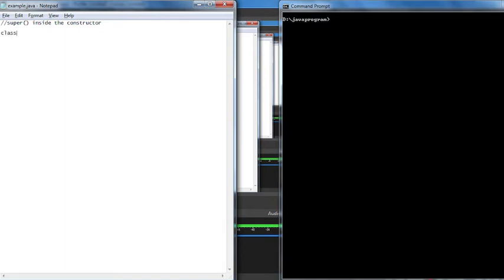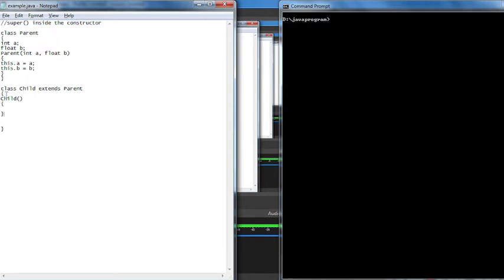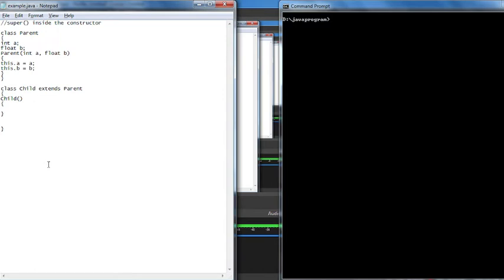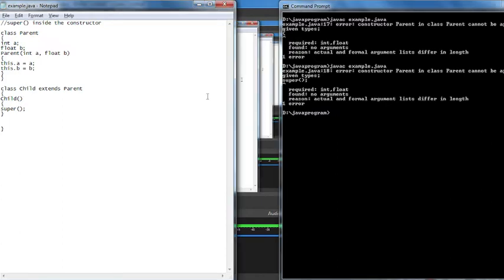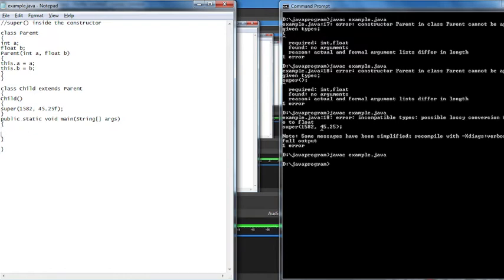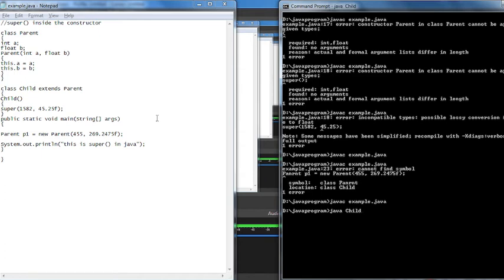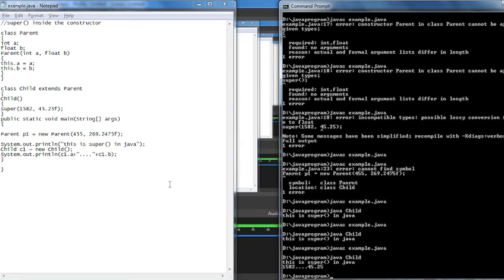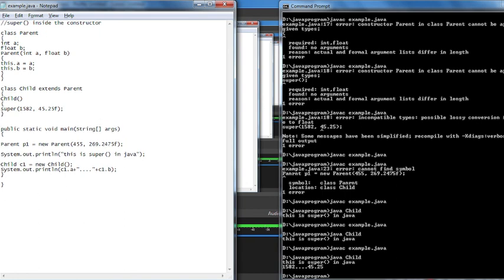JAVA super() in Constructor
you will come to know the use of super() inside constructor and you will also come to know more about java programming